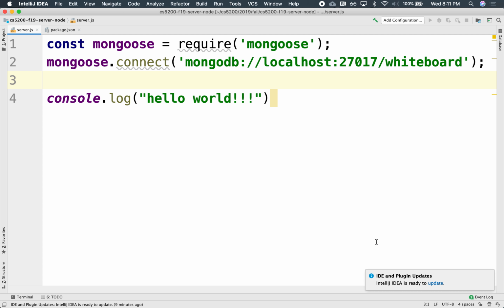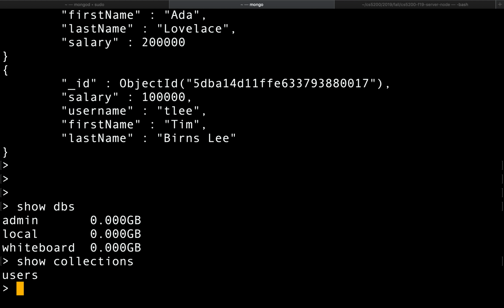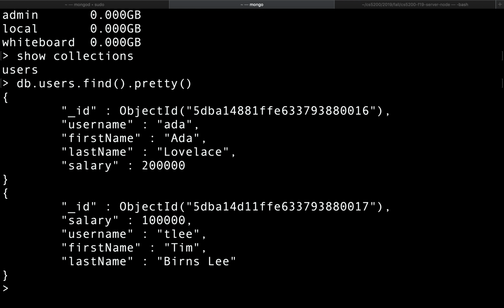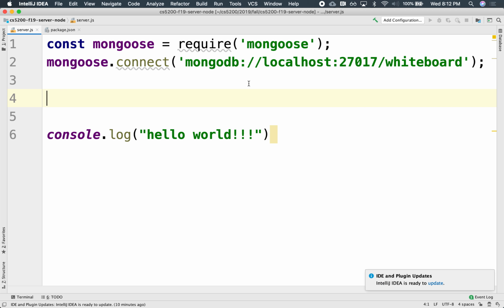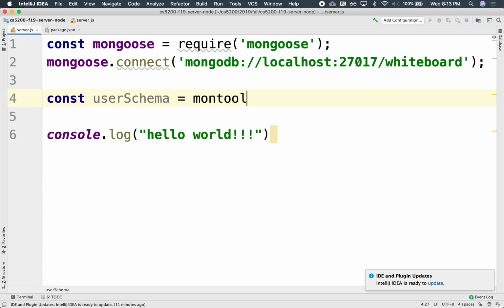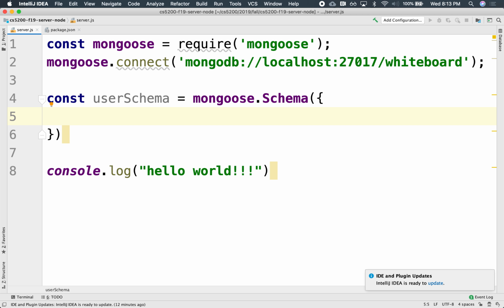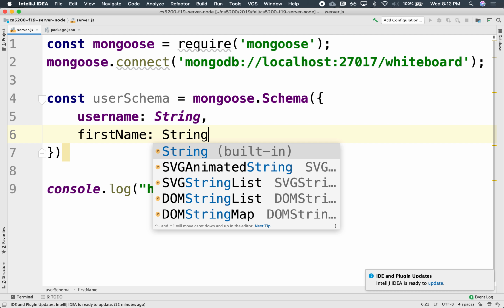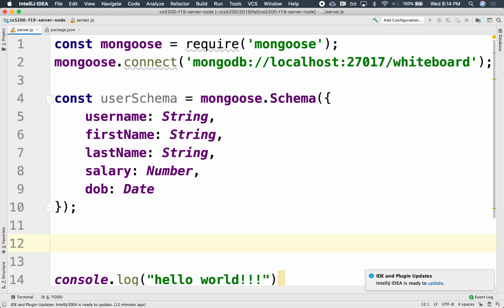Mongoose schemas 10205